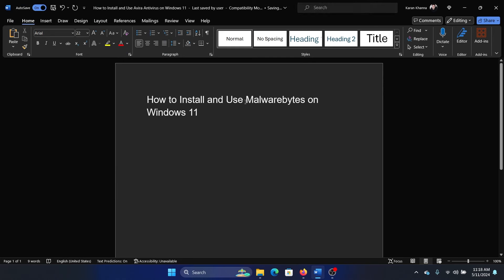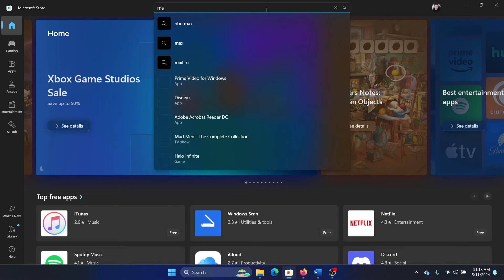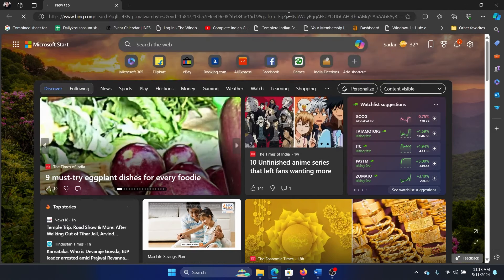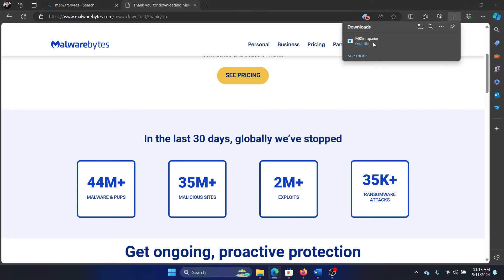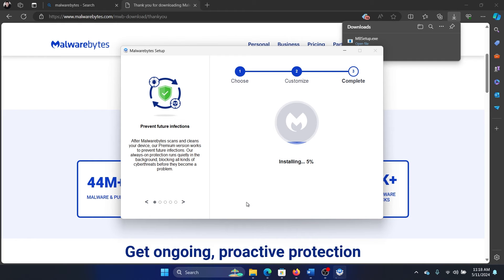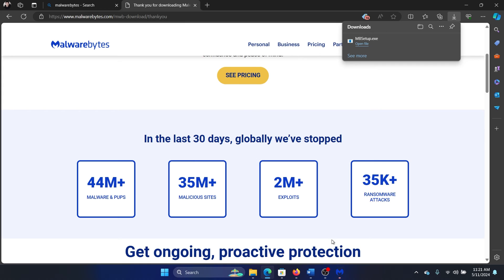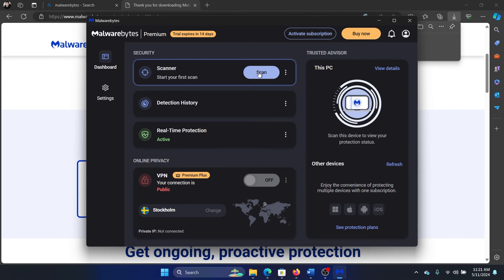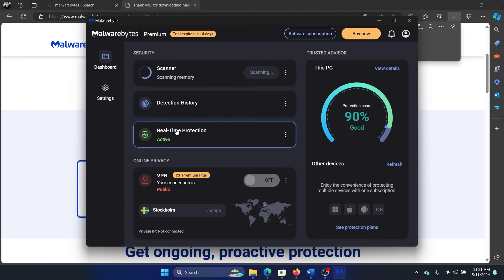How to Install and Use Malwarebytes on Windows 11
Video Title: How to Install and Use Malwarebytes on Windows 11

If you wish to Install and Use Malwarebytes on Windows 11, then please watch this video for the procedure.